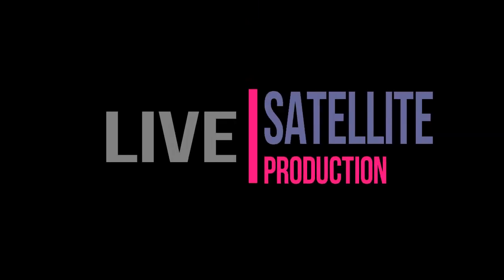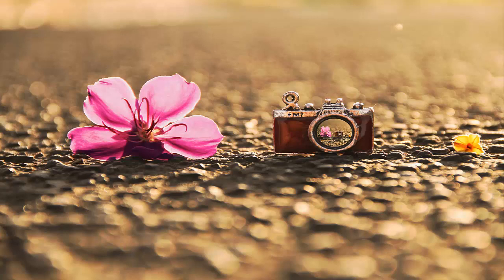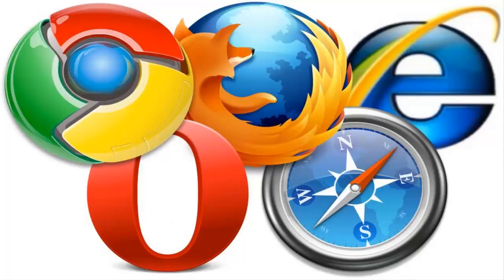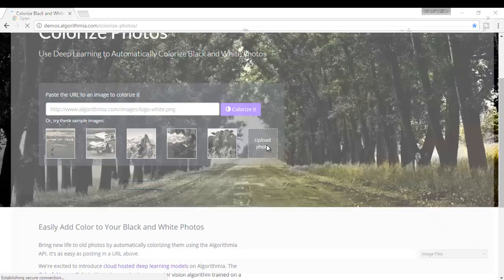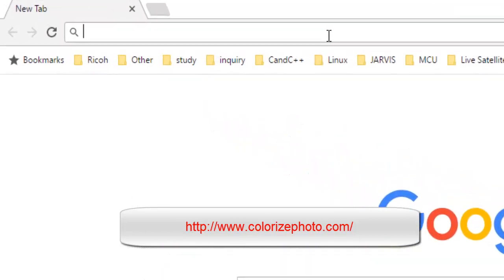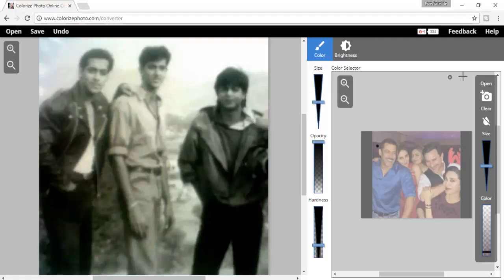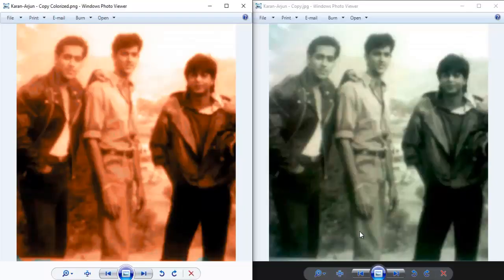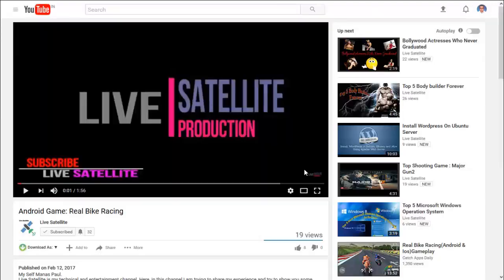Online Convert old Black and white to color picture easily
I hope, you are all are enjoying my all videos. If you want to more entertainment news then must watch
We are trying to serve different kind of videos to you. And today’s topic is very more than exciting and useful for you. Today we will show you, how to make color to your old black and white memories.
So friends, in our life, we all are belongs in our good and bad memories. But if that memories were captured with any kind of camera then that was awesome.
But those kind of photos may be not color. So your memory are looking black and white then you must watch my video. This video will help you.
Today I will show you, tow way, how to convert your black & white picture to colorful picture without install any software. But using your web browser through online.
First website is demos algorithm.
So please open your web browser, like chrome, Firefox or Internet Explorer, and type and enter. Then you will get new website. Not necessary to sign up on this website. Go to upload button and select your black and white picture and click open. After uploading this picture it will take little bit time to process and last you will get new color picture. And click the download the picture. It will color picture but same.

Second website is colorizephoto
Same, go to the any web browser, and type and enter. Now click the Lunch Web app button. Then you will get one online photo converter interface. But this interface necessary to change color manually.
Click Top Left corner Open button and upload black & white picture and right site will be one camera button and upload the picture for choose the color, what you want to change and brush the selected picture. Next click the save button. Last open two the picture and get the compare.

So friends in this two way you can make your black & white picture as colorful.